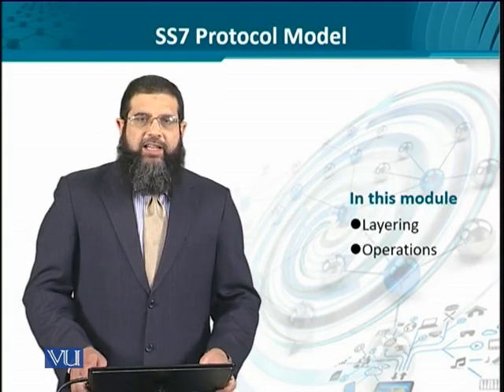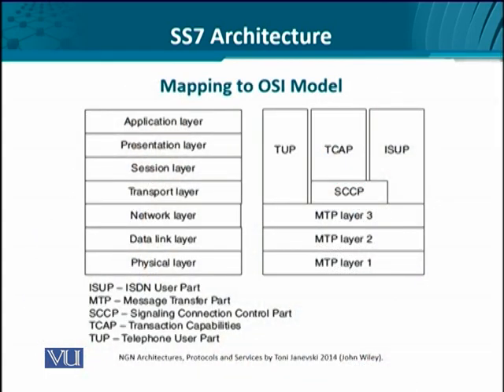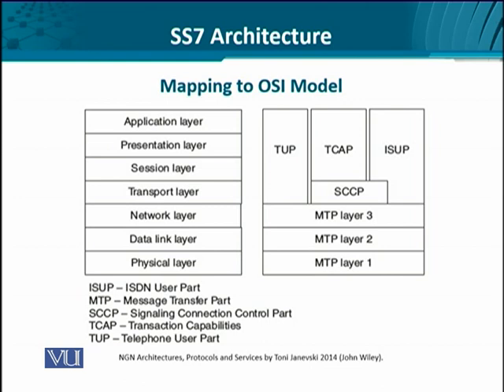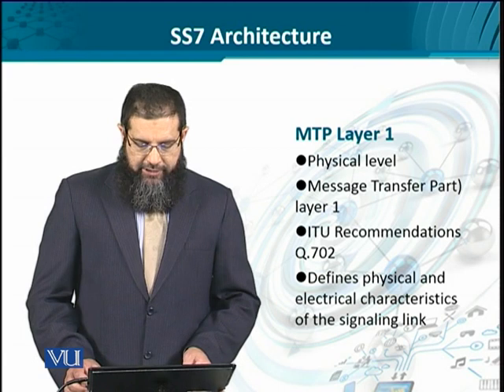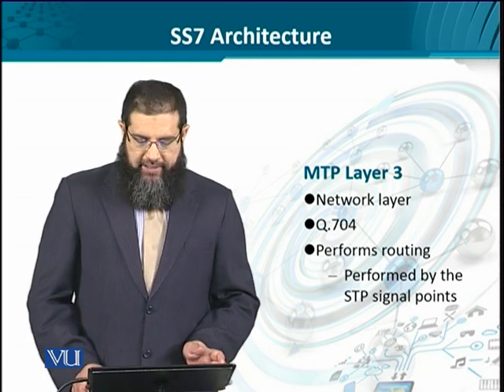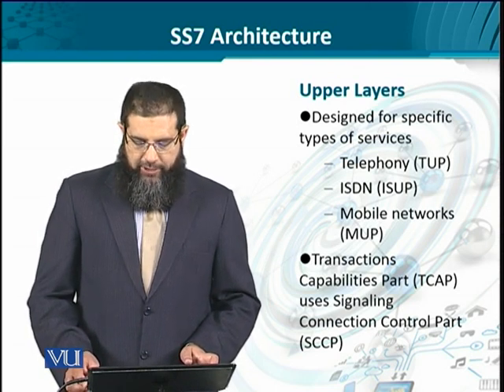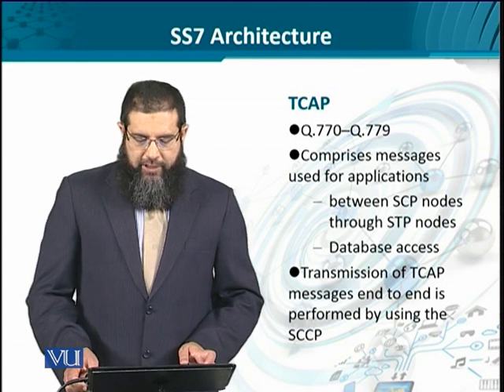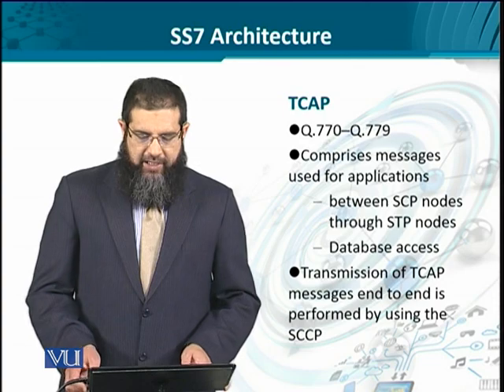Data Visualization | CS642_Topic008